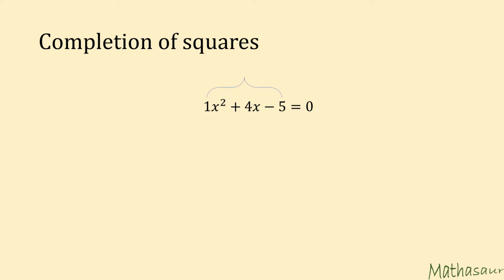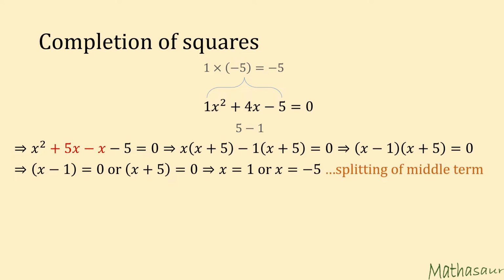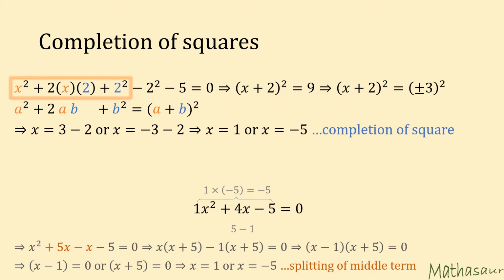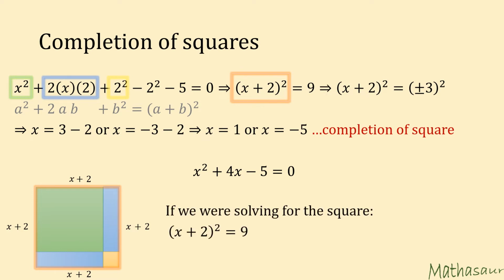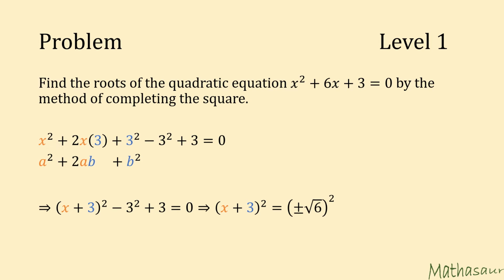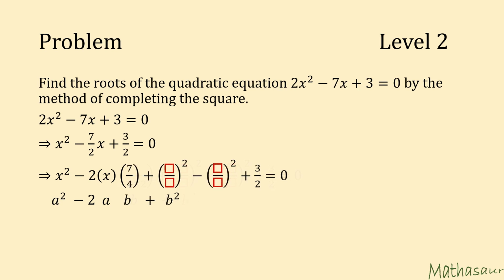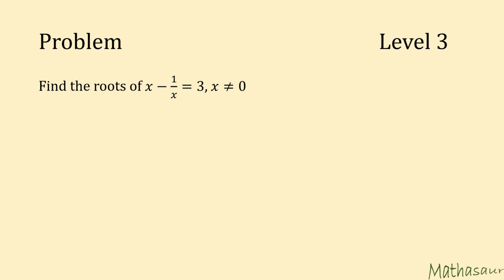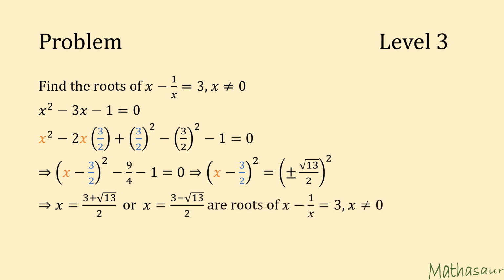Completing the square - Quadratic Equations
In this lesson:
00:10 - Recap splitting of middle term
01:35 - Completion of squares
03:20 - Geometric representation of completion of square
04:53 - Find roots of (𝑥^2) + 6𝑥 + 3 = 0  by completing squares
06:08 - Find roots of 2(𝑥^2) − 7𝑥 + 3 = 0  by completing squares
08:11 - Find the roots of 𝑥 − (1/𝑥) = 3